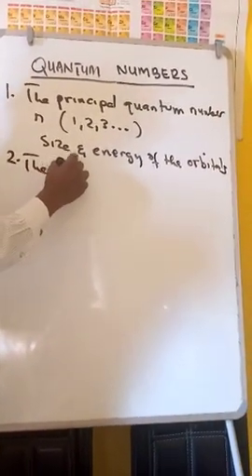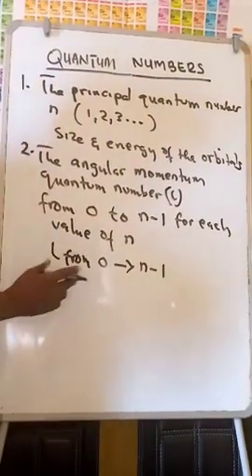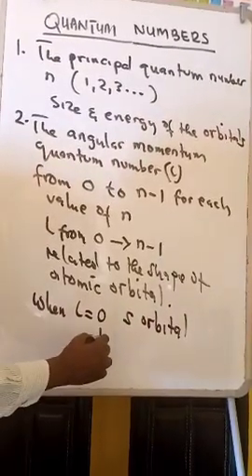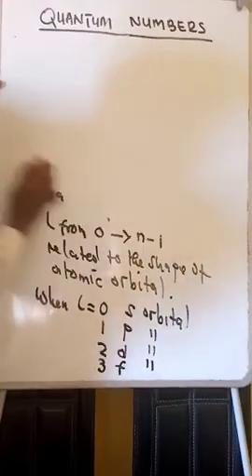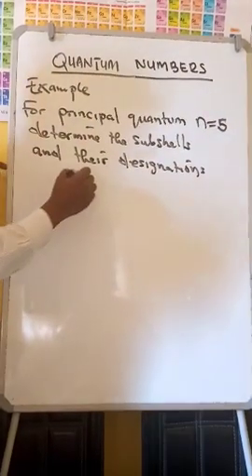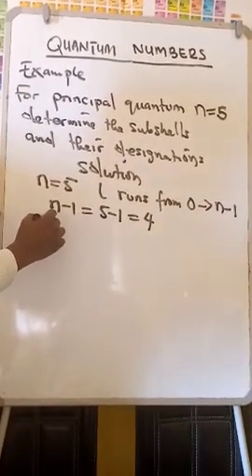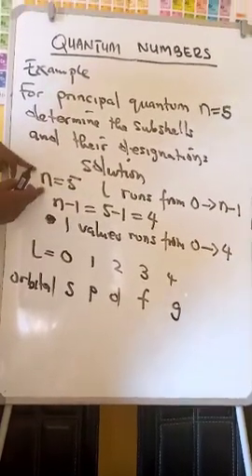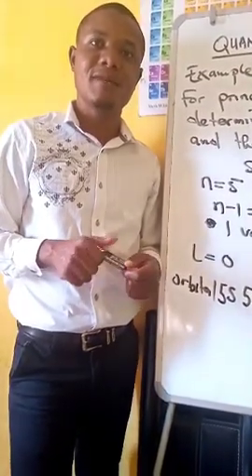Quantum Numbers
n and l